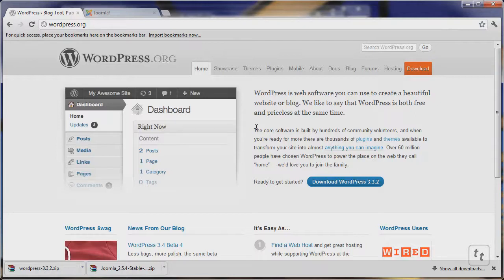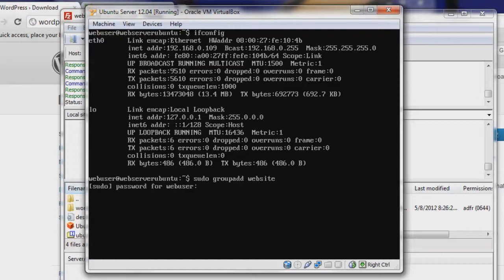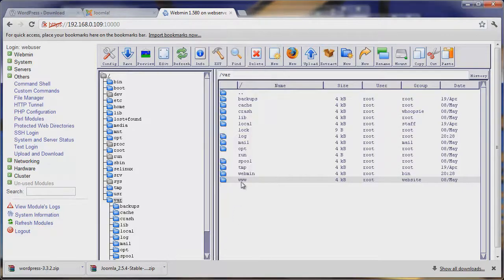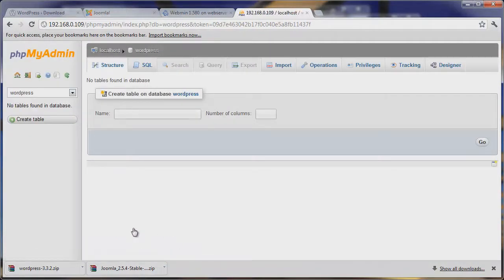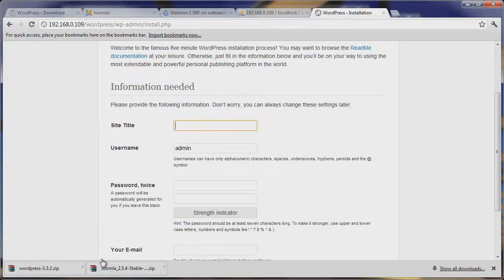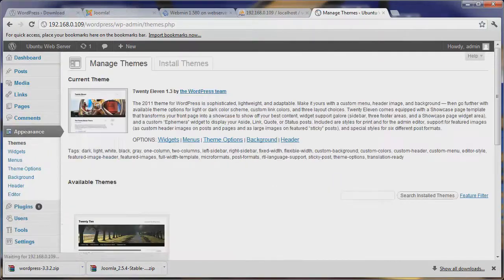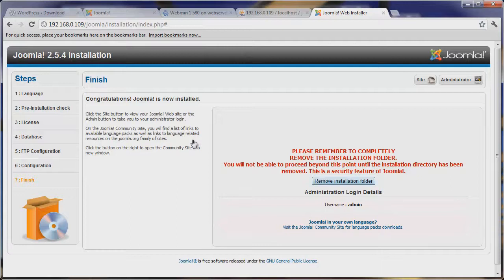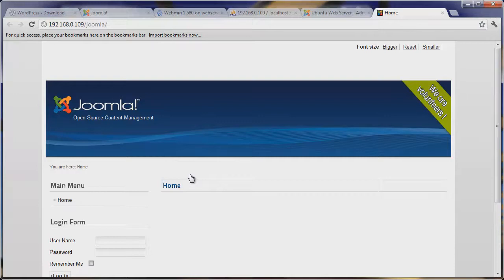Install CMS in Ubuntu Web Server (WordPress, Joomla, Drupal) [HD]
This tutorial will demonstrate how to install WordPress and other common CMS

platforms in Ubuntu Server. This will also work with a paid or free host.

Commands used in this tutorial (seperated by a blank line):

sudo groupadd website

sudo usermod -a -G website www-data

sudo usermod -a -G website webuser